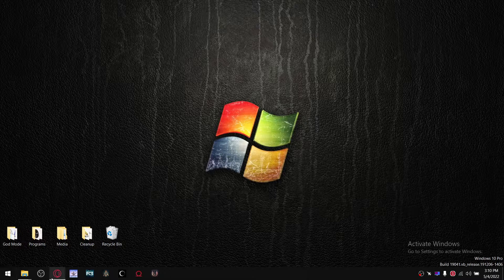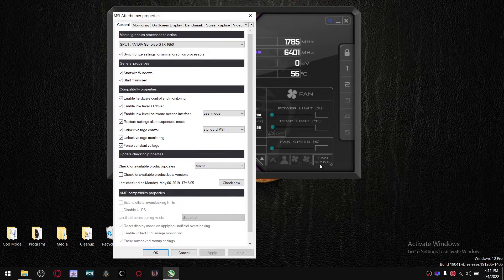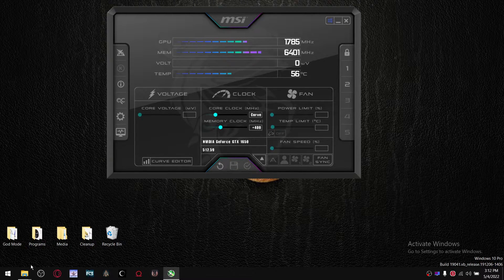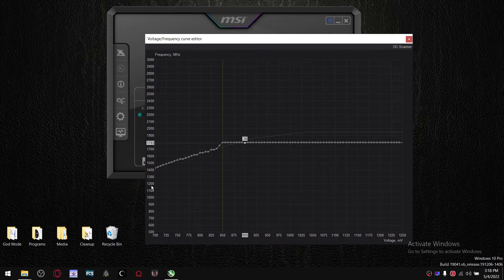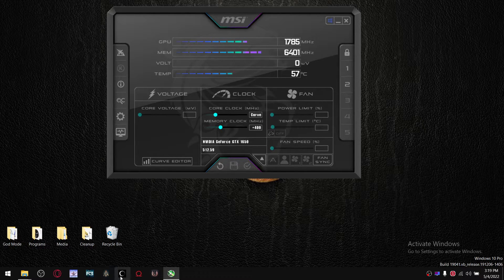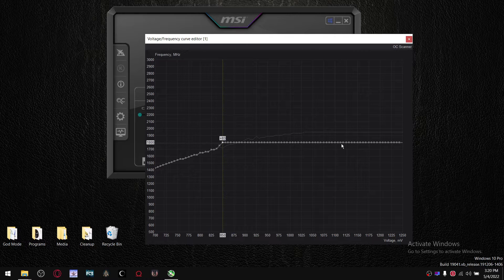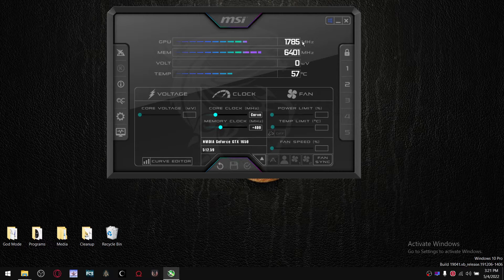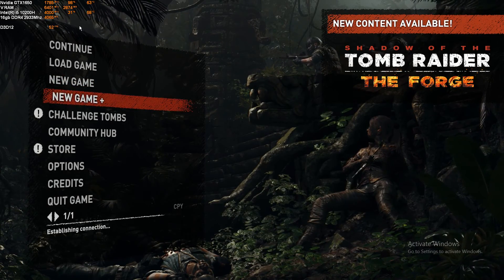How to undervolt a gtx 1650 mobile!!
In this video I will show you how to undervolt your laptop's gpu, which results in lower temperatures and higher performance for both your cpu and gpu.